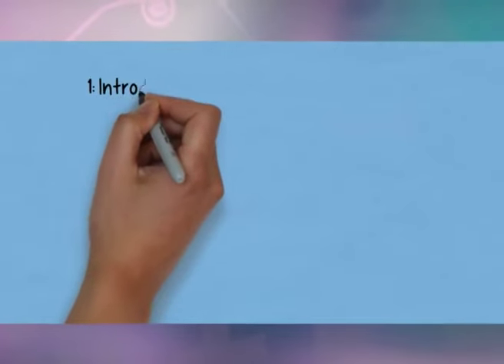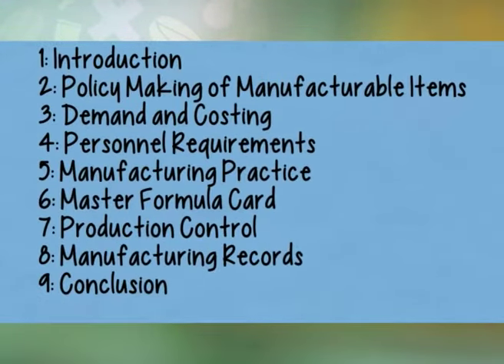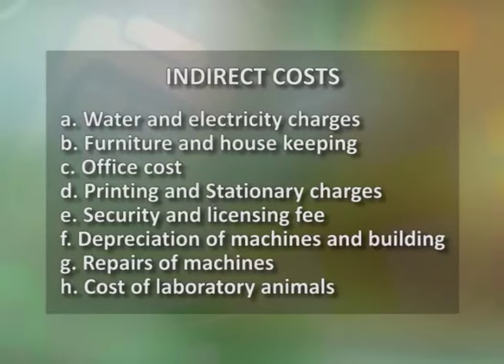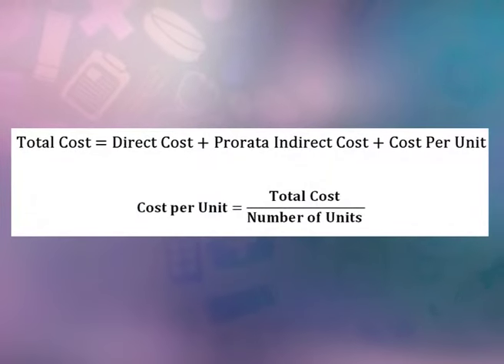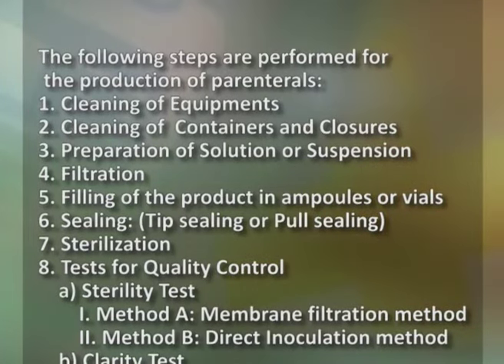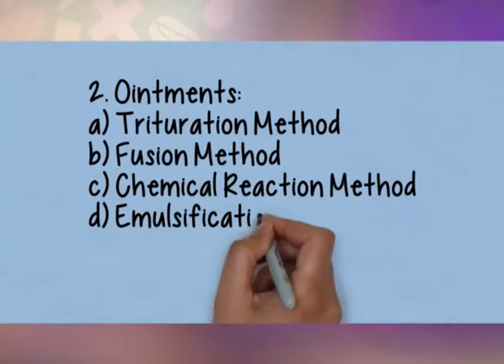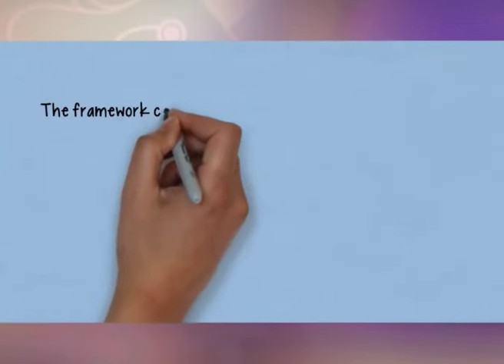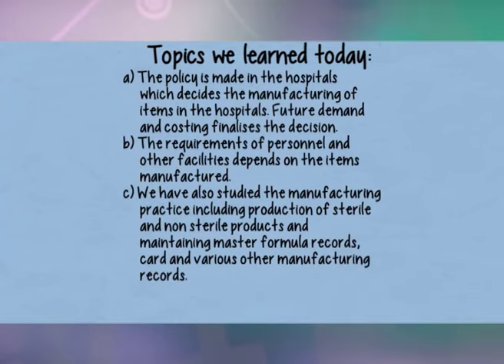Concepts and Systems Designed for Rate Controlled Drug Delivery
Subject: B.Pharm VIIIth Sem [Novel and Controlled Drug Delivery Systems]
Course: B.Pharmacy